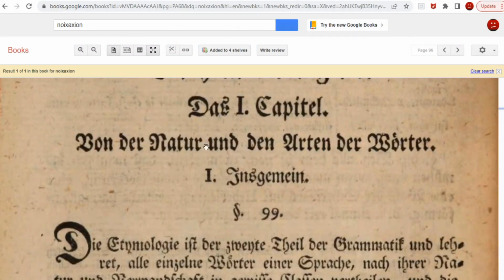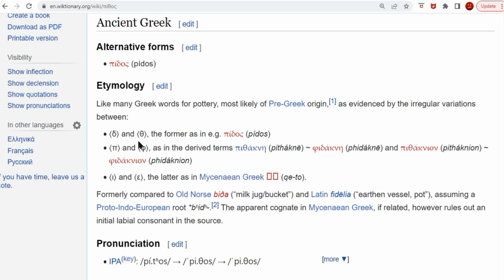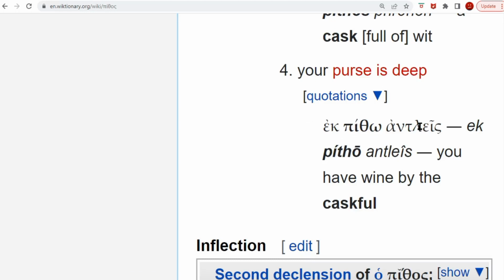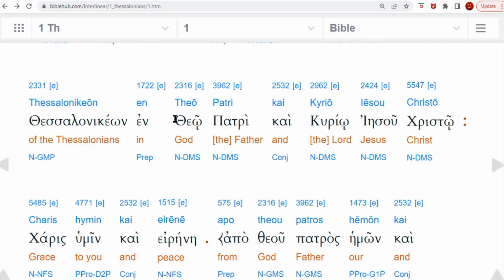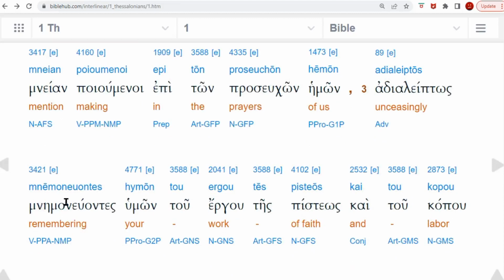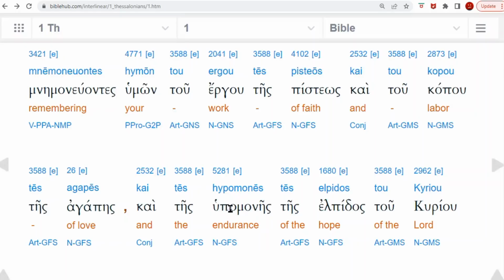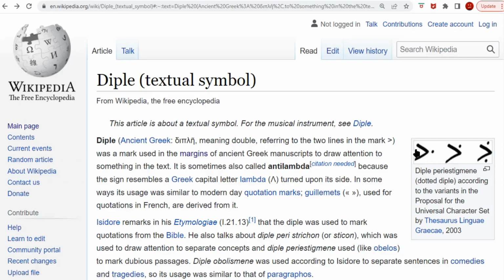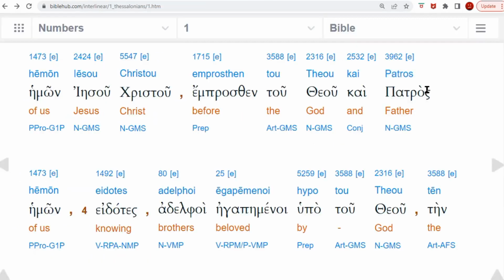Difference Between Θεω πατρι and Θεου πατρος. What King James Ain't Tellin You. The Father is Mother